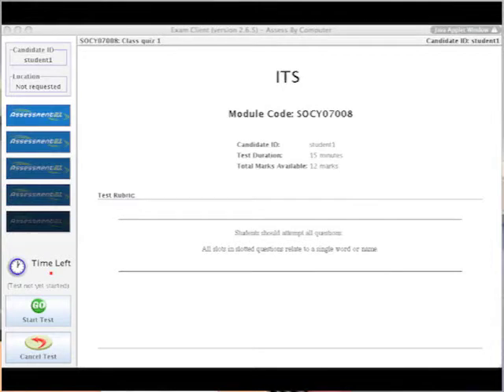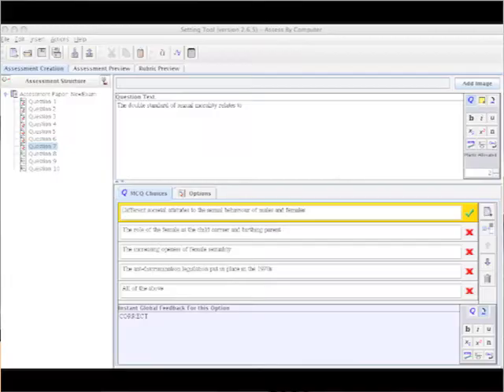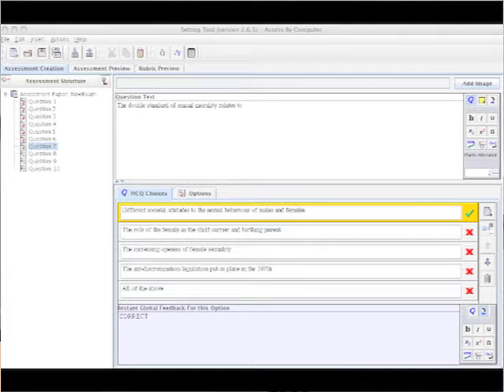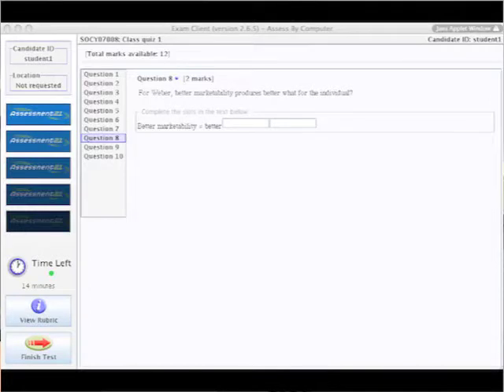Using Assessment21 and Electronic Voting Systems for formative and summative assessments - UWS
Dr Neil McPherson, Lecturer in Sociology at The University of the West of Scotland gives a brief overview of his recent experiences of using a variety of e-Assessment tools for formative and summative assessment.

Neil ran a summative exam for over 80 students in 6 different invigilated labs at the Hamilton campus of UWS.

Within 2 hours the exam had been invigilated, moderated, marked and the marks had been entered in the student information system.

Watch this podcast to find out how he did it!